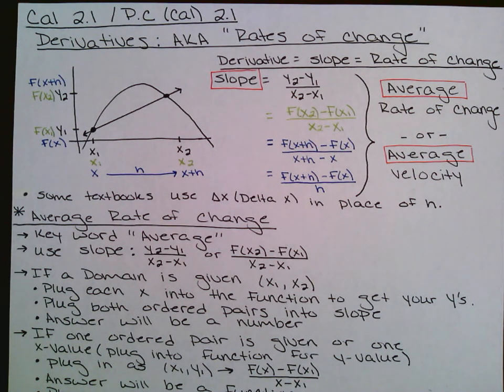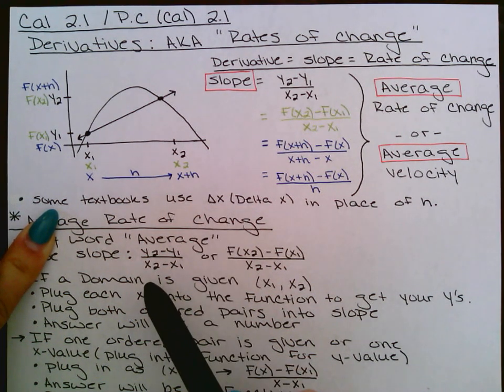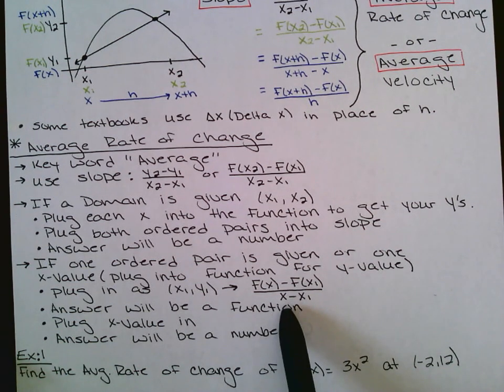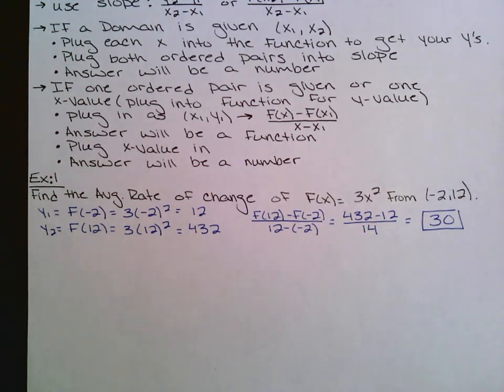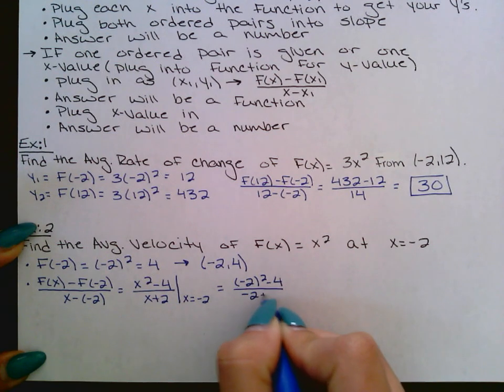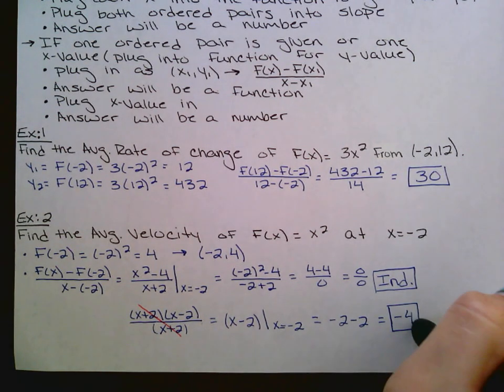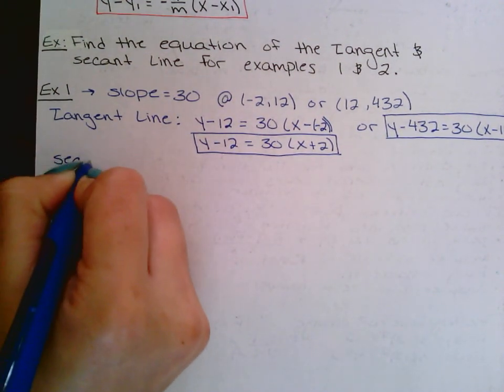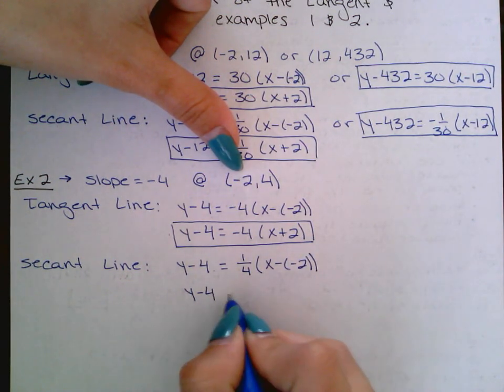Cal 2.1 / PC (Cal) 2.1 Derivatives (Rates of Change)